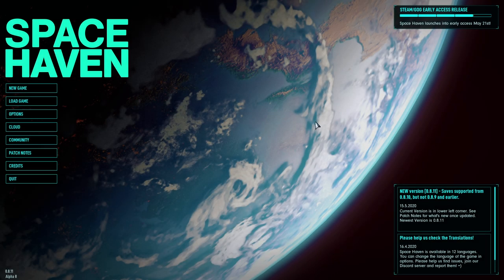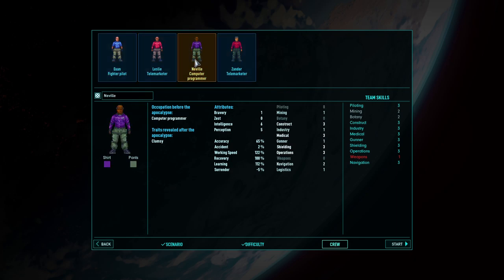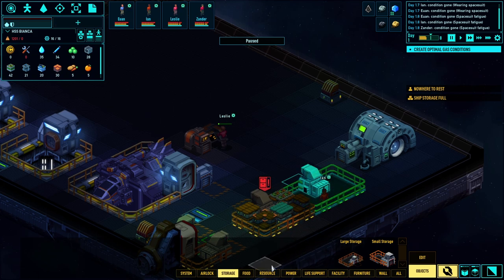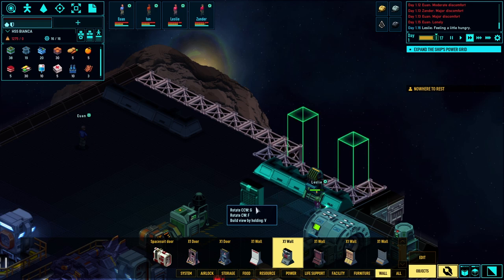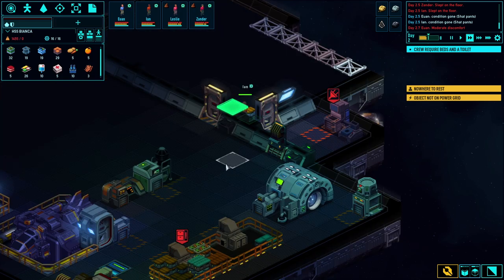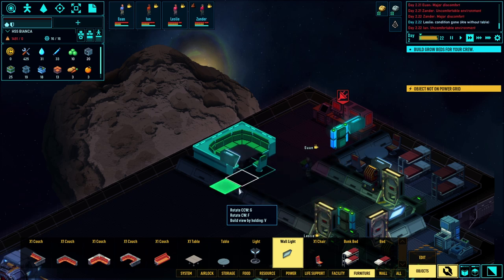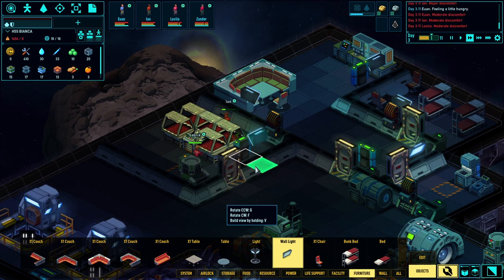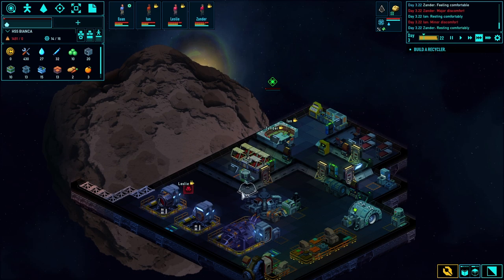Space Haven | RIMWORLD LIKE SPACESHIP SIM - Ep. 1 | Let's Play Space Haven Gameplay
Welcome to Space Haven, a spaceship colony simulation. Embark on a space voyage with your ragtag crew of civilians in search of a new home. Build spaceships tile by tile, create optimal gas conditions, manage the needs and moods of their crew, encounter other space-faring groups, and explore the universe.

About Space Haven:

he Earth is dying, ravaged by decades of calamity. As humanity abandons its burning homeworld, you and your crew are among the privileged few with access to a temporary haven and a chance at survival. Build your ship and gather your crew to carry you between the stars. Choose whether you’ll be heroes or villains as you struggle to survive, or watch your ship become a tomb for other, more successful crews to loot. Whatever happens, it is up to you to chart your course.

Build spaceships tile by tile, create optimal gas conditions, manage the needs and moods of their crew, encounter other space-faring groups, and explore the universe in this spaceship colony sim.

Space Haven combines the emergent story telling components of RimWorld with a tile-based gas-simulation system seen in Oxygen Not Included. Other inspirations are Spacebase DF-9 and Dwarf Fortress.

Survive your own way. Choose to act like a pirate, slave trader, alien hunter or a force for good. Want to be a pirate and attack and steal from anyone you meet? Maybe you want to be a slave trader and capture crew members from other factions and sell them on the market? You could be a notorious alien hunter, fighting aliens aboard derelict ships and scavenging their meat. Or perhaps you’re the good guy fighting pirates and helping civilians? Space Haven aims to give you the freedom to role play.

Customize – Complete freedom to build a spaceship or station of your own desire. Place every piece of ship hull, wall, door and facility wherever you want.

Functional – All facilities serve a purpose. Crew members will sleep in beds, use toilets, be disturbed by a noisy room and praise you for an arcade machine.

Space Haven is a space colony sim allowing for a lot of freedom regarding building. A functional spaceship can be built tile-by tile, giving you the opportunity to shape a spaceship of your own desire. It can be symmetric and streamlined, or an asymmetrical whimsical looking thing. It does not have to look like a conventional spaceship depicted in sci-fi literature, you are free to design your own, the choice is yours!